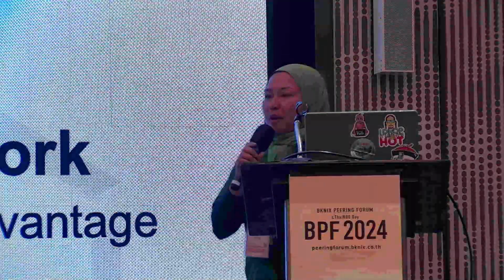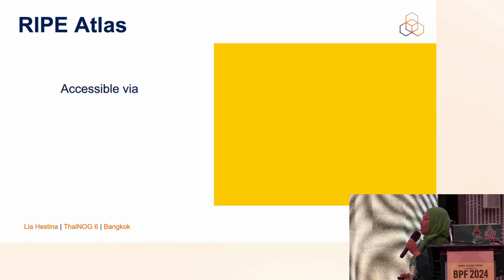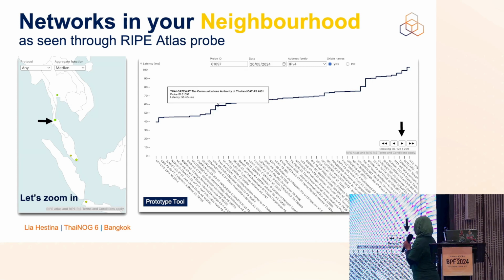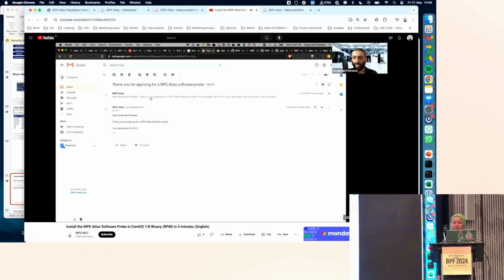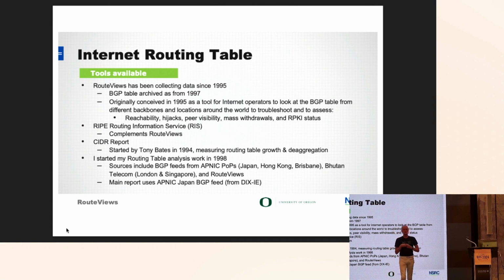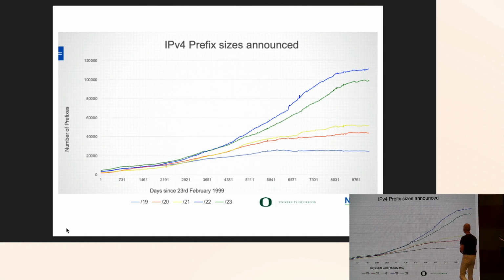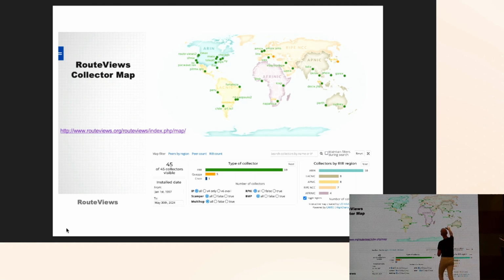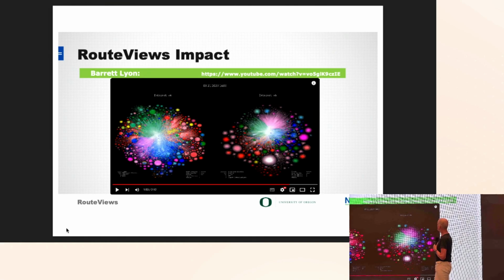Session3A:Utilising RIS and RIPE Atlas to your advantage/ Routeviews and BGP data updates - ThaiNOG6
Session 3A :
Utilising RIS and RIPE Atlas to your advantage - Lia Hestina
Routeviews and BGP data updates - Philip Smith

ThaiNOG Day#6